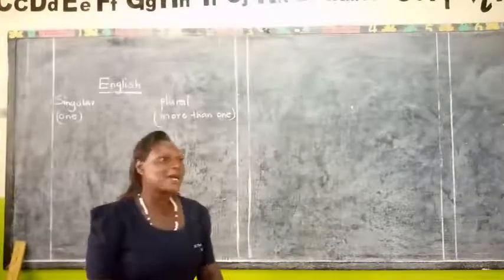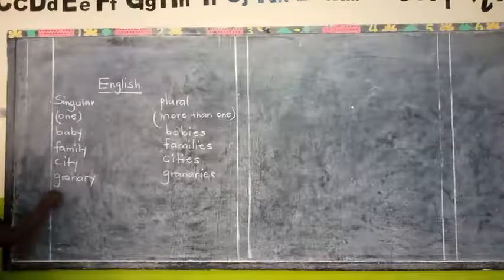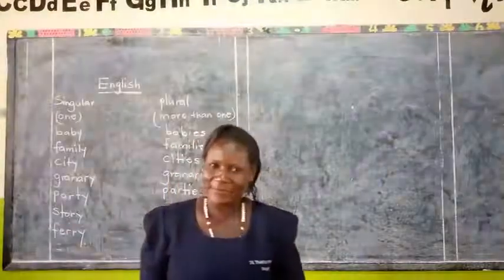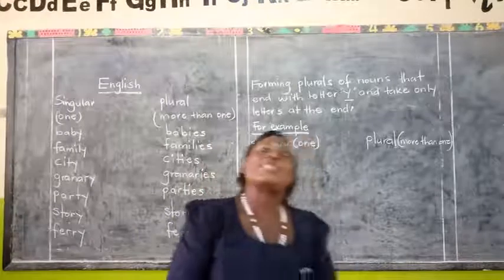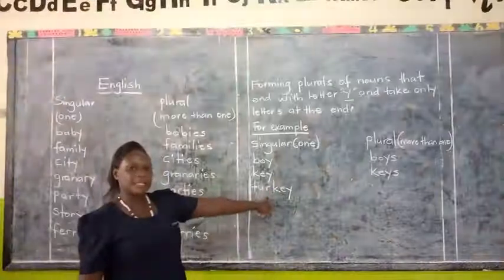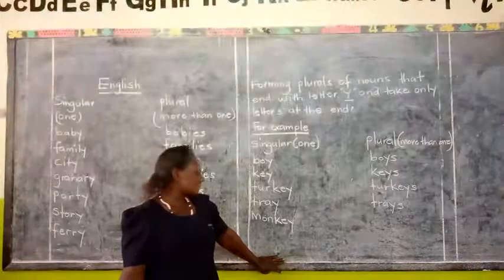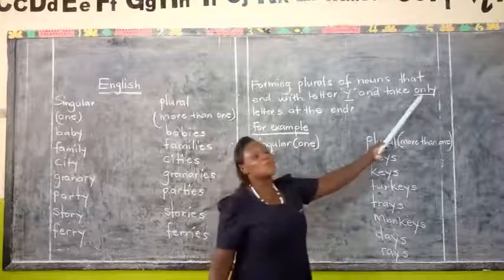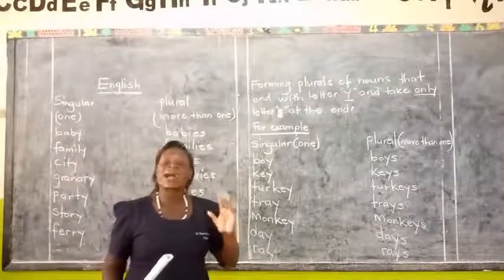P.2 English - Plural forms Lesson 2 by Teddy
St. Theresa Namilyango Girls School